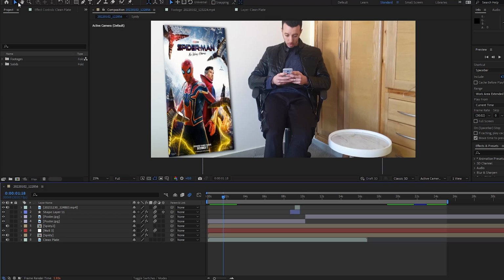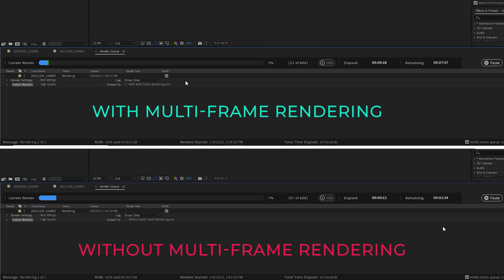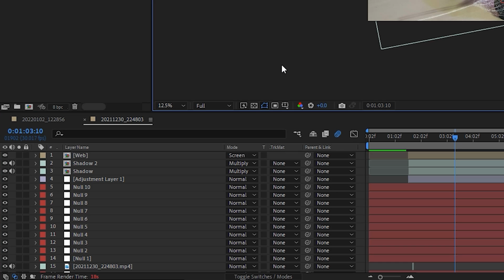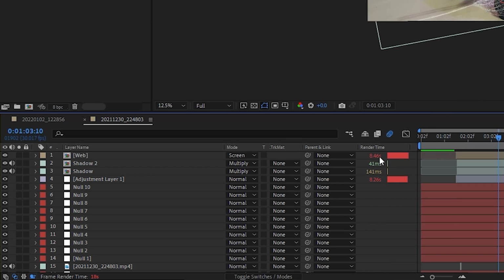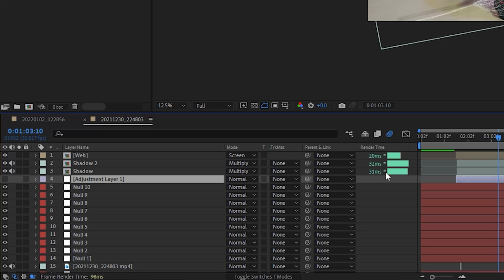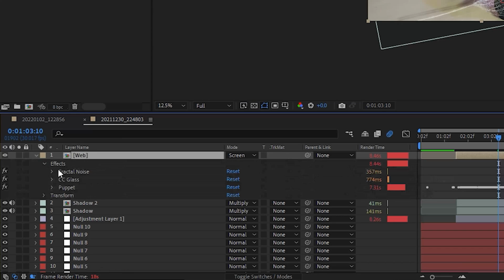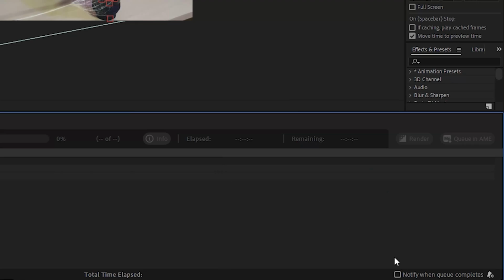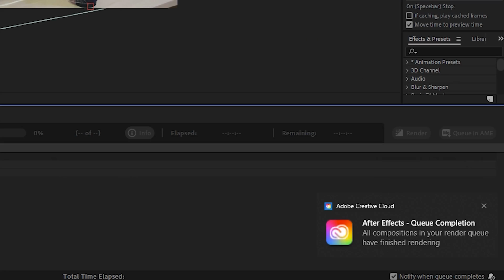Adobe After Effects 2022: What's New ?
In this video i will show you the new and latest features of Adobe After Effects 2022!

The latest update of After Effects 22.0 has some great new features! if you'd like to know more about the new update of After Effects then Watch the video to the end! and don't forget to Like, Comment and SUBSCRIBE!

if you have any ideas or suggestions don't hesitate to comment!

Timestamps:
Hook: 00:00
Intro: 0:14
Multi-Frame Rendering: 0:25
Composition Profiler: 1:05
Speculative Previews: 1:54
Render Queue Notifications: 2:25
Unified Version Numbers: 2:54
Outro: 3:05
Next Video's Teaser: 3:11
End Screen: 3:25

►Action Cameras:

►Camera Bags:

About This Video:
In This video i will show you the new features of adobe after effects 2022, it's the 22.0 update of adobe after effects that contains many new features, if you want to know more about the new and latest features of after effects 2022 then watch my video and enjoy!